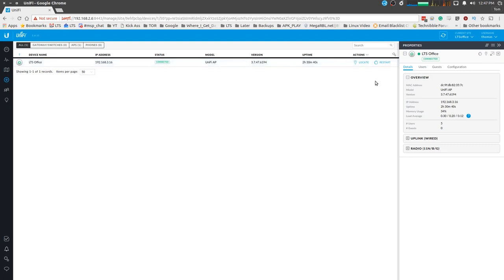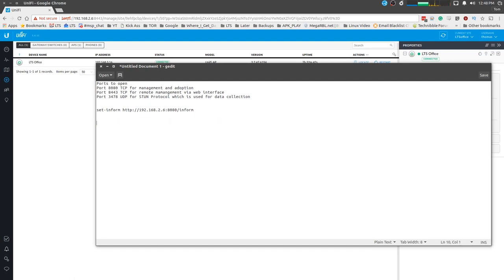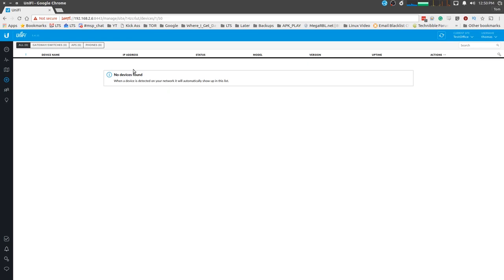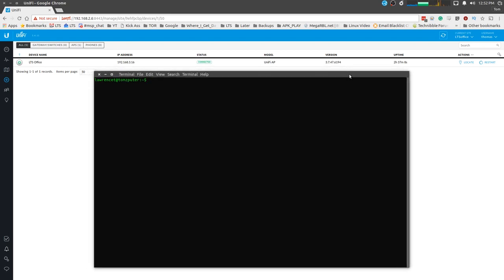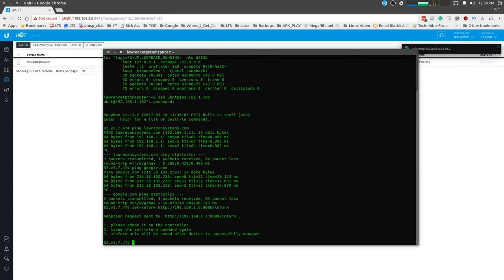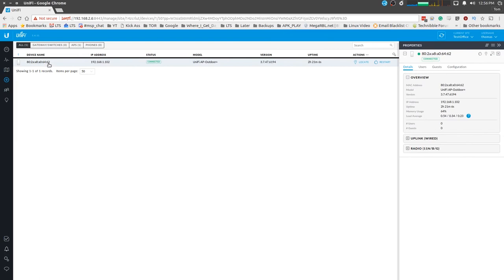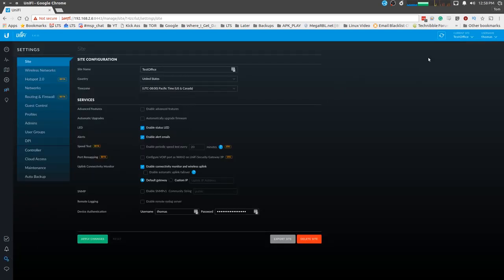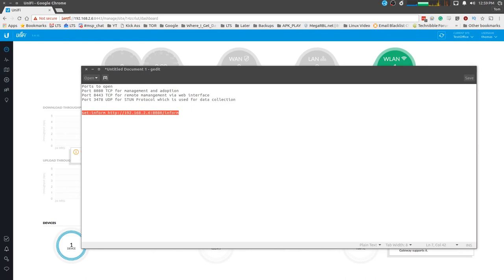How To: Setting up Your Own Self Hosted Multi Site UniFi Controller & Deploying Remote AP Units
Kudos to you guys. :)

Ubiquiti Networks Unifi 802.11ac Dual-Radio PRO Access Point (UAP-AC-PRO-US)